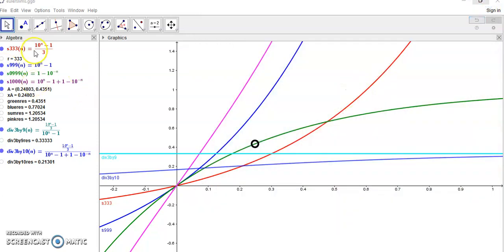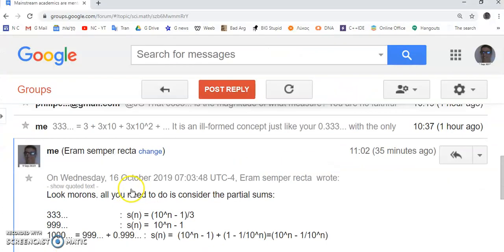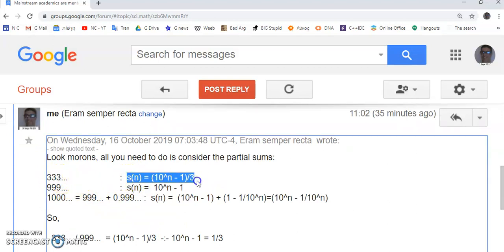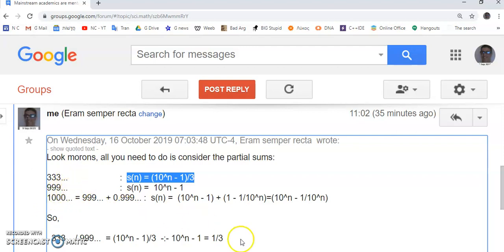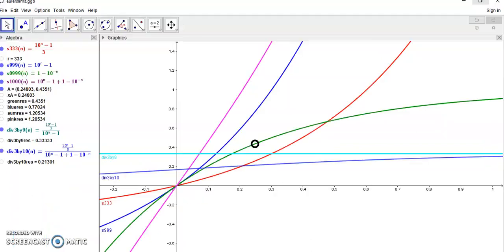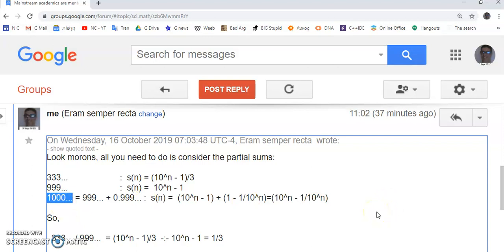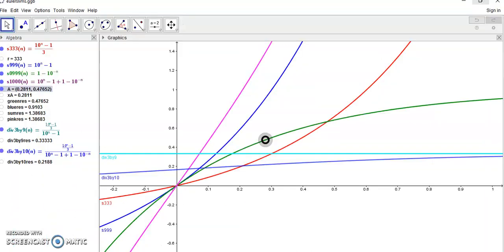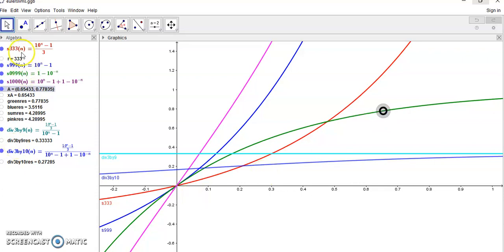Incorrigible mainstream ignorance and stupidity: 1/3 = 0.333... implies 9 = 10.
All you need to do is consider the partial sums:

333...                                       :  Threerec(n) = (10^n - 1)/3
999...                                       :  Ninerec(n) =  10^n - 1
0.999...                                    :  ZNinerec(n) =   1 - 1/10^n
1000... = 999... + 0.999...     :  Thourec(n) =  10^n - 1 + 1  =10^n

So,

  333... / 999...  = (10^n - 1)/3  /  (10^n - 1) = 1/3                     [A]

  333... / 1000... = (10^n - 1)/3  /  10^n                                      [B]

  333... / (999... + 0.999...) = (10^n - 1)/3  / (10^n - 1 +1)        [C]

[C]    Assumes that 1 = 0.999...

[B] and [C] imply that 1000...=999...+0.999... which is absurd.

In the above, we don't even care about n because both 333... and 999... are well defined, so no need for taking any limit. The conclusion is immediately evident.

  333... / 1000... = (10^n - 1)/3 / (10^n)

In the above, we have to take the limit in order to get 1/3. And why does this happen?  Because the limit of 0.999... is 1.

Thus we take limits and we end up with 333... / 999... = 333... / 1000... implying that 9 = 10.

Thanks to Euclid for his brilliant proposition in helping to debunk your delusions. Chuckle.

Tsk, tsk. You can't get any more stupid than this!

Link to sci.math discussion so you can see how many morons still refuse to be corrected:

Euler's worst blunder : S = Lim S

There is a contributor on sci.math called Konyberg who is kindly disposed toward 0.333... and 0.999... as most of you fucking idiots would probably be too. BUT, the objects 333... and 999... which are valid series, produce exactly the same result:

333...                      :  s(n) = (10^n - 1)/3  [A]
999...                      :  s(n) =  10^n - 1     [B]

0.333...                    :  s(n) = (1-10^(-n))/3  [C]
0.999...                    :  s(n) = 1 - 10^(-n)    [D]

[B] -:- [A] = 1/3
[D] -:- [C] = 1/3

See? Identical results. Why do you think [A] and [B] are not valid?